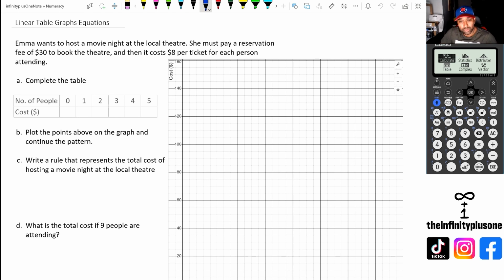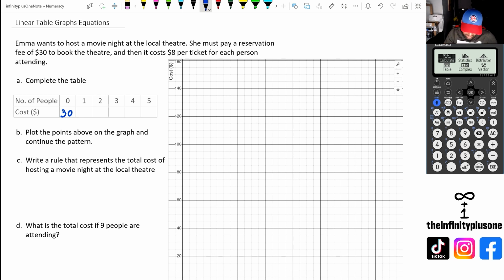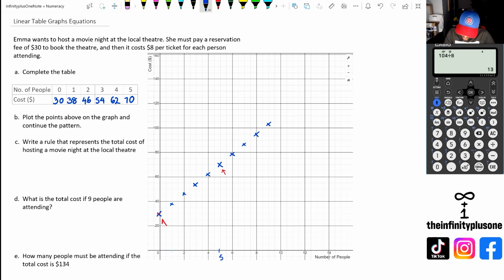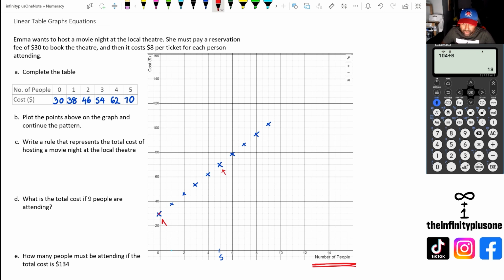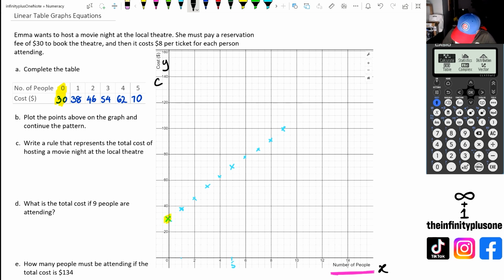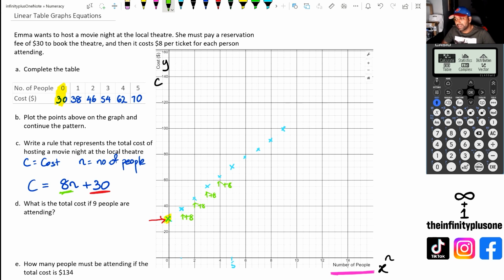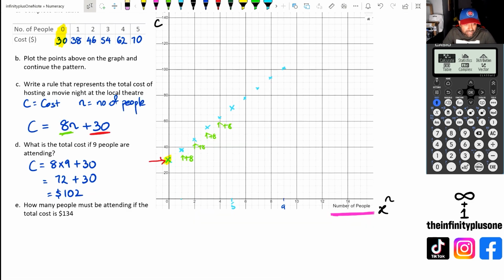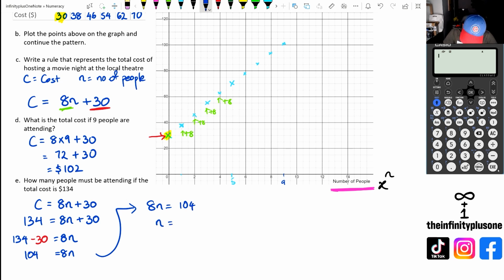Linear Graphs - Tables to Equations to Graphs